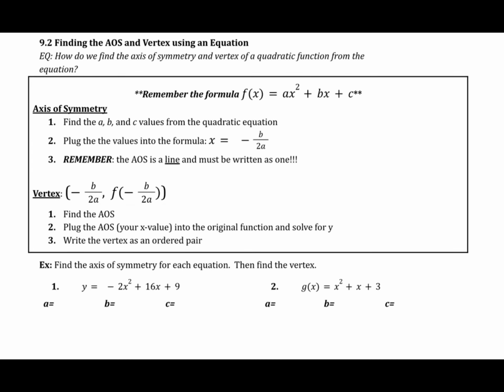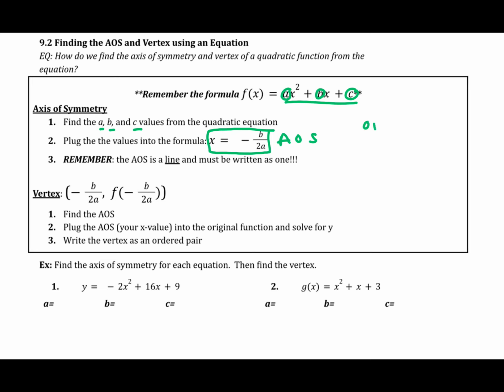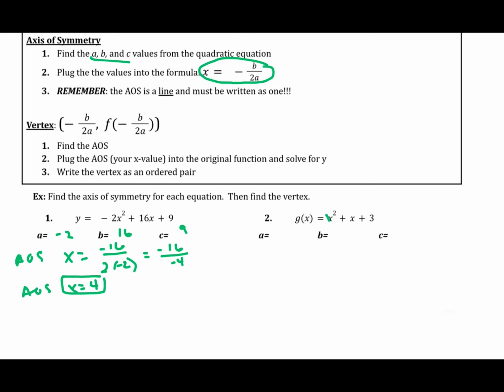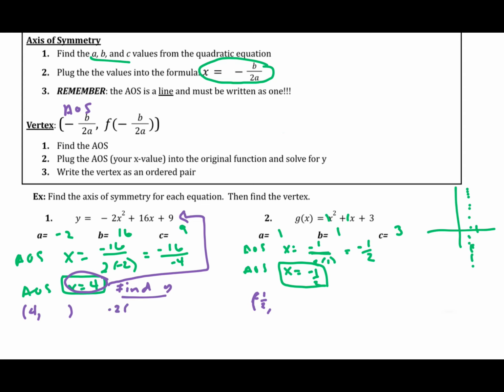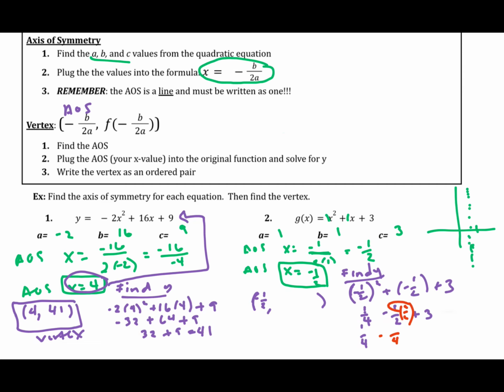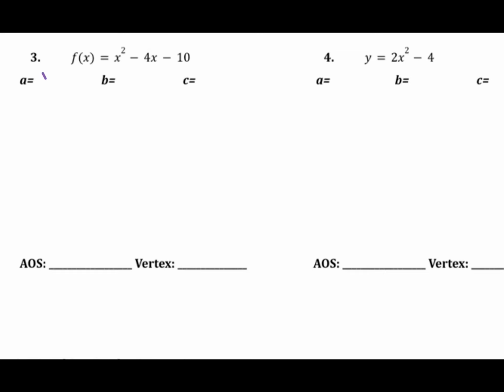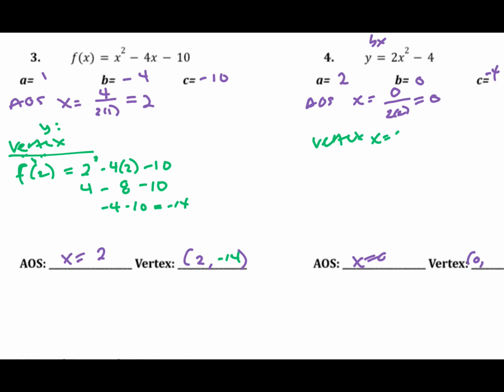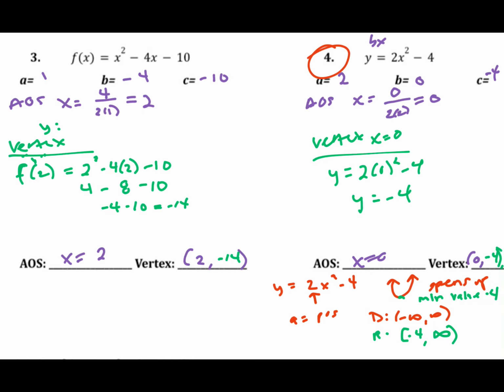(9.2) Finding the Axis of Symmetry and Vertex of a Quadratic from the Function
This video teaches how to find the Axis of Symmetry (AOS) and Vertex given a quadratic function. It focuses on identifying a, b and c and then using the formula x=-b/2a to find the AOS, then plugging that into the function to find the vertex.